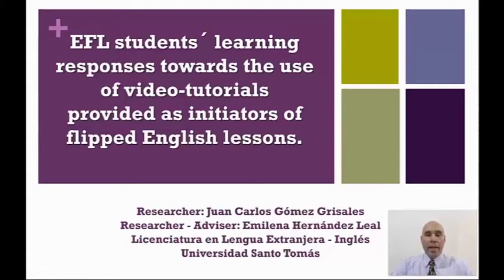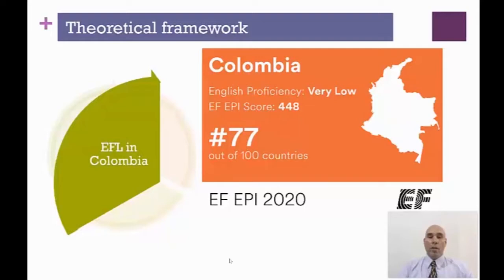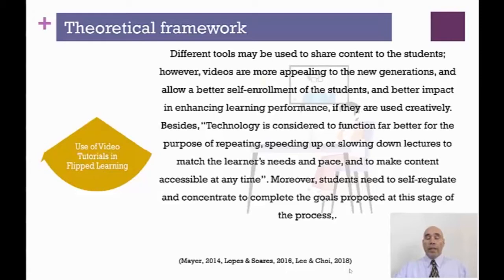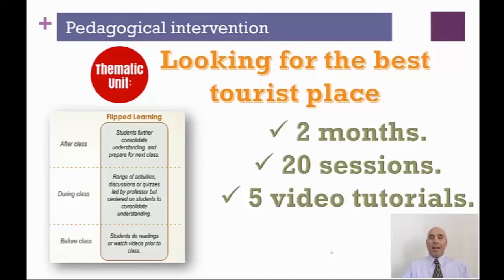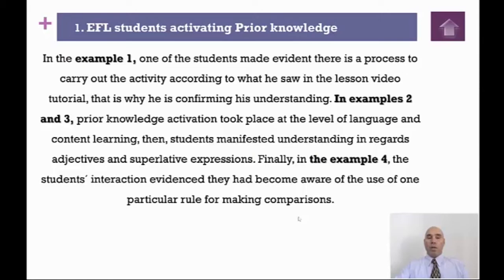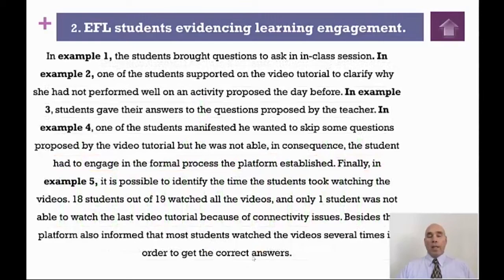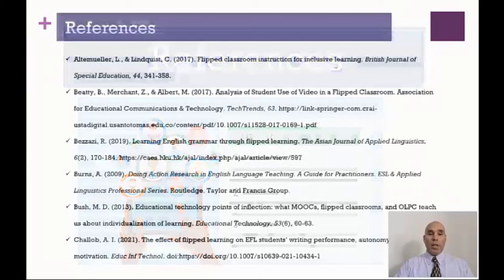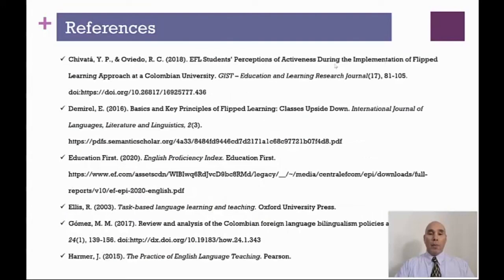Juan Carlos Gómez Grisales